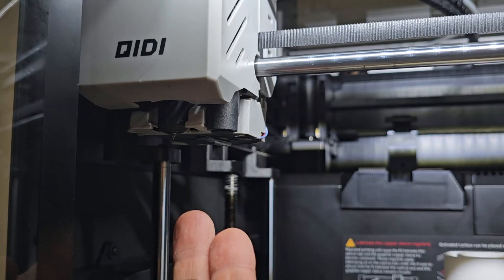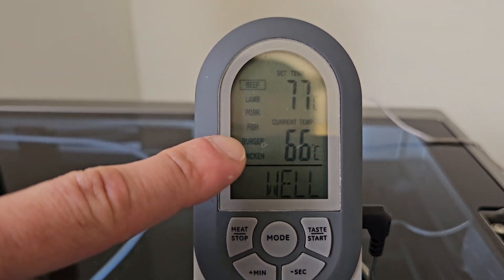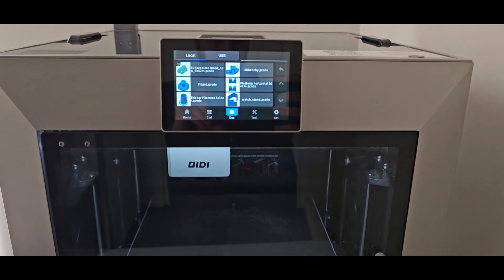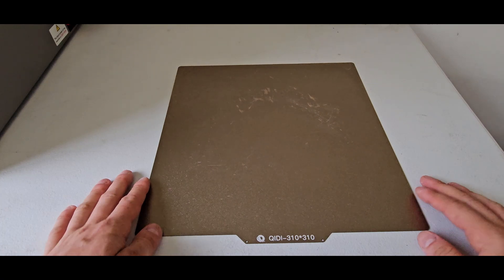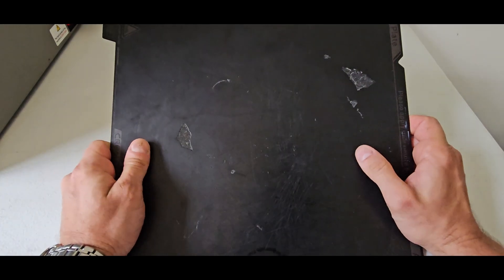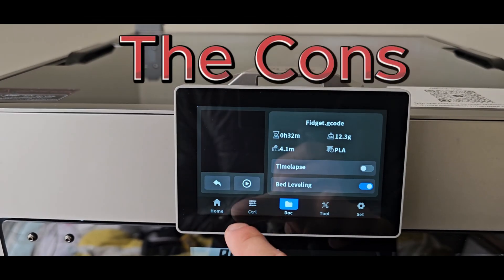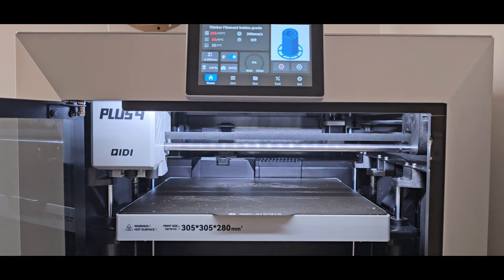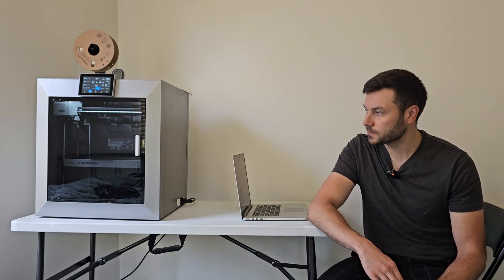I PRINTED FOR 1000 HOURS... What They DON'T Tell You About the Qidi+4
After 1000+ hours of non-stop testing, I've uncovered the REAL story behind this printer - from hidden features to serious flaws they NEVER mention in the manual! This isn't your typical review... prepare to have your mind blown by what I discovered about the Qidi+4. The truth about long-term reliability will surprise you! 🤯